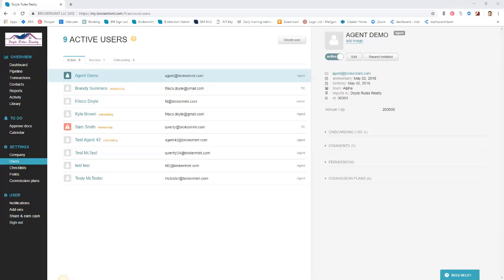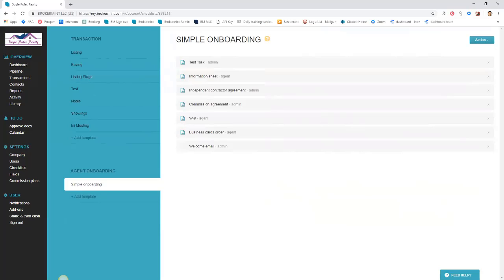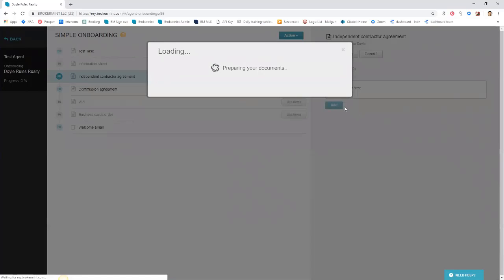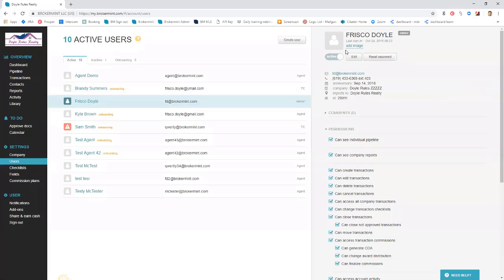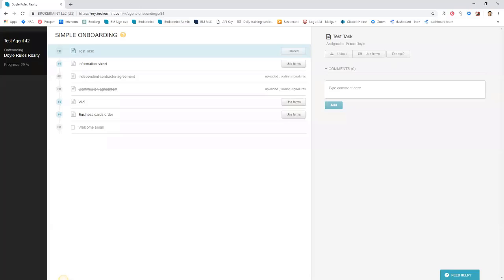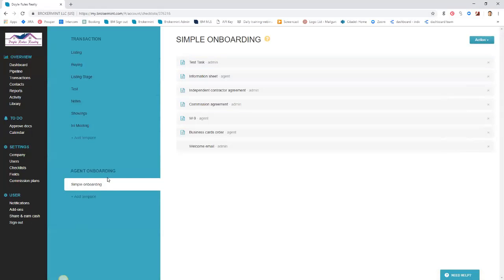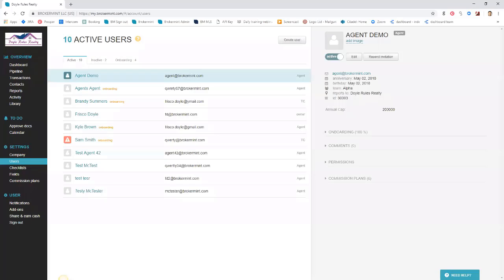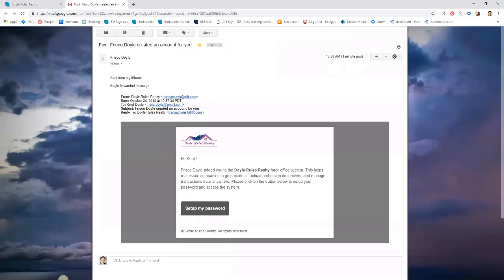Live Webinar: "Agent Onboarding"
This video will walk you through how to easily streamline the agent onboarding process so that all required training, paperwork, and documentation is properly completed, filed and organized.

Agenda:
- New Checklist Type
- Starting the Process (New User vs. Current User)
- Monitoring Onboarding Progress
- Benefits to the Brokerage
- Benefits to the Agents